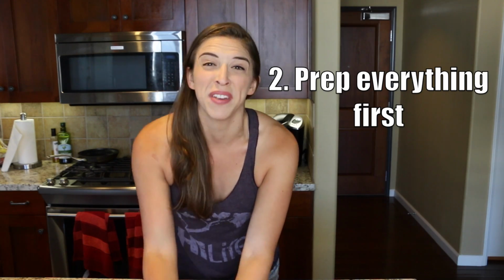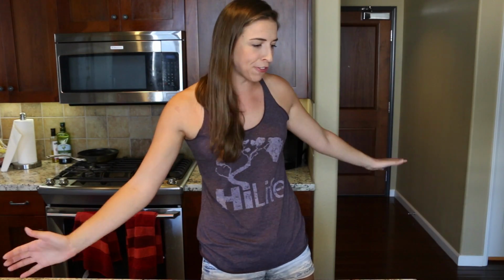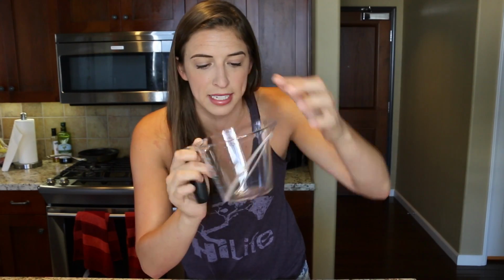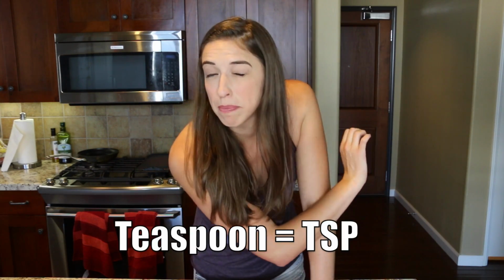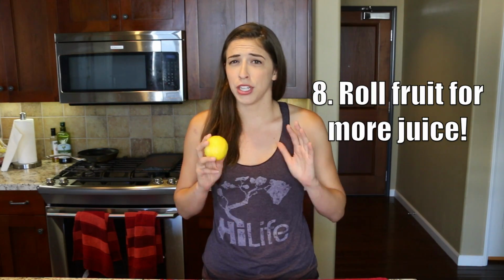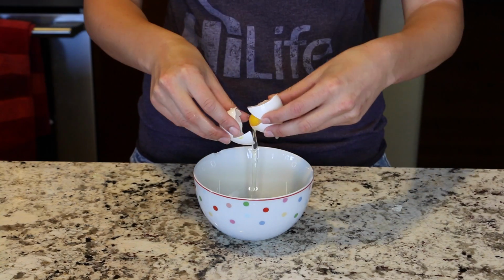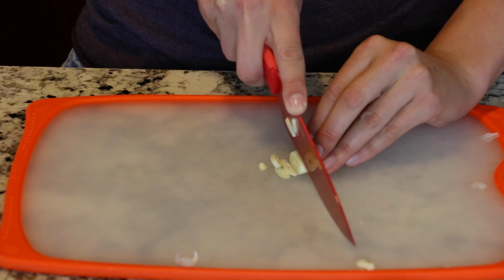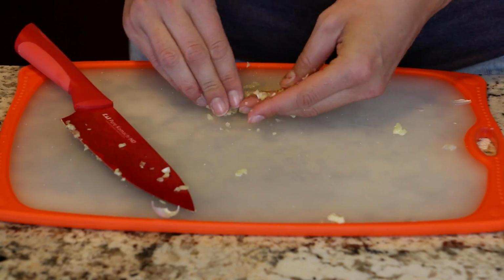10 Tips For Beginner Cooks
I know these were super simple, but I wanted to get down to the basics.